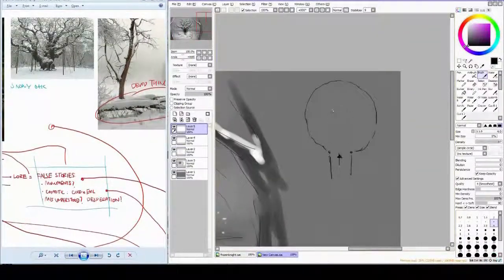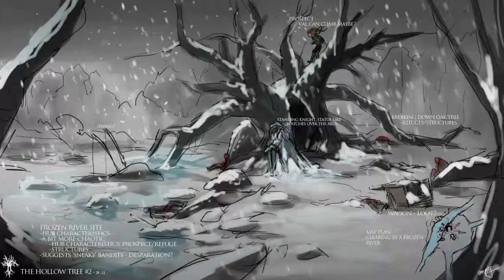The Design Process (Preview) - Project Shadow - Art Design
Preview of Tony (Empty)'s class on the Design Process.

This class is a part of Project Shadow, which is an educational service in which you shadow creators and learn how they do what they do as they do it.  Each class teaches a skill or technique related to that creator's field of expertise and then they show you how you can apply that knowledge in real world projects.

For more about Project Shadow please visit our...